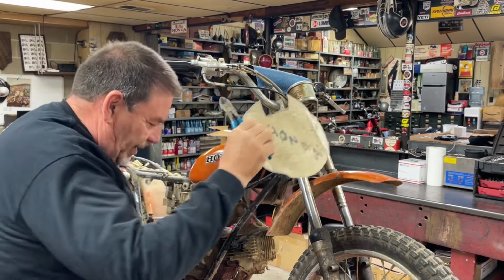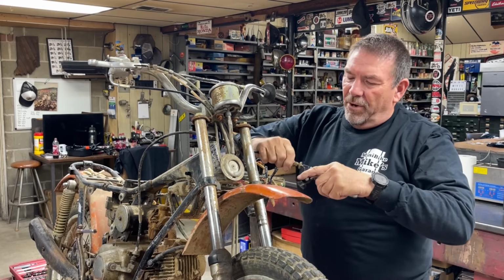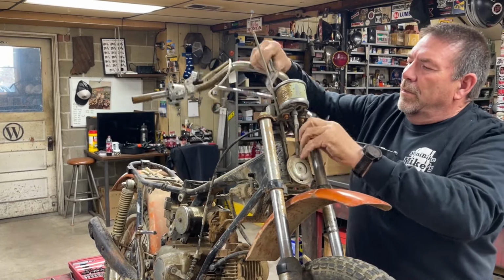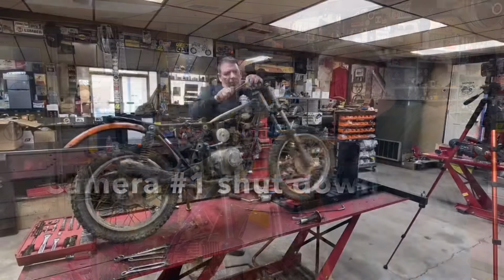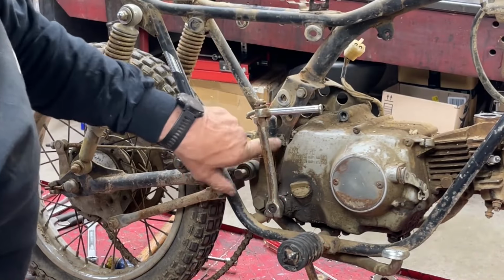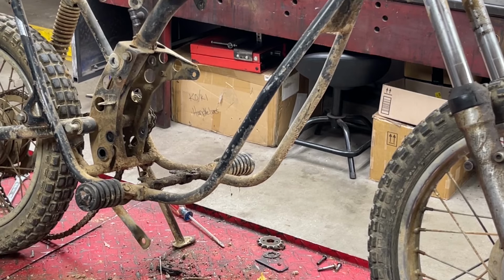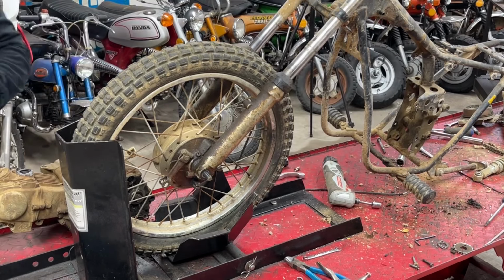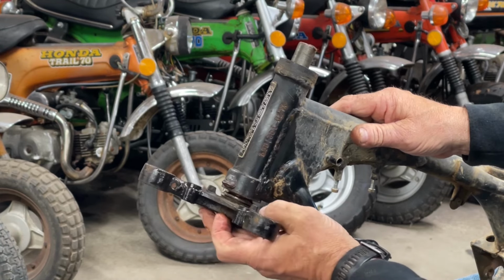Rebuilding a Honda XL70. Video #2, let’s blow it apart.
This is video #1 of a 3 video series.   The bike is a Honda XL70 K0.   I’m not restoring the bike, just giving it a good cleaning and freshening it up.  This video will cover the disassembly of the bike.  Video 2 will cover preparing and cleanup of the parts.  Video 3 will cover the reassembly and final details of the refresh.  Thanks for following along.